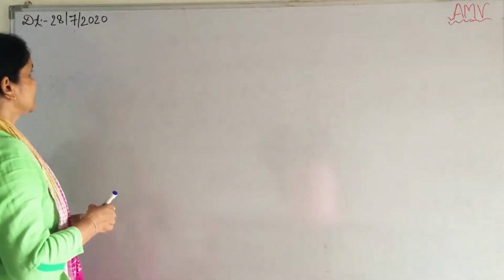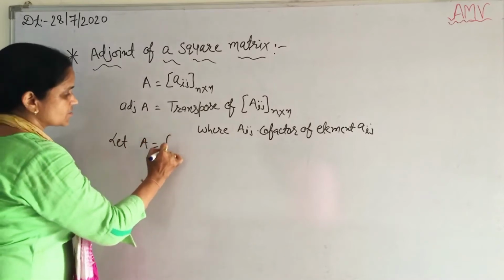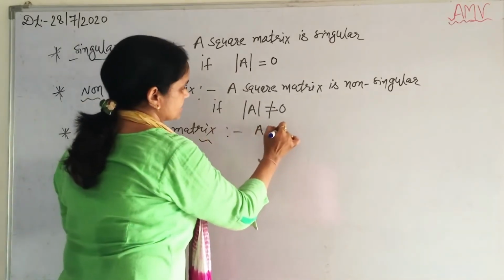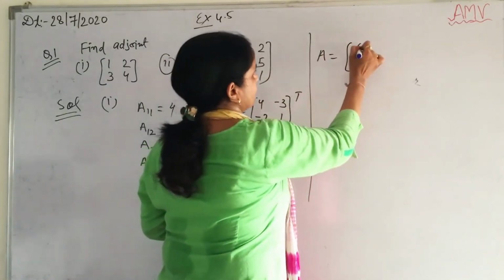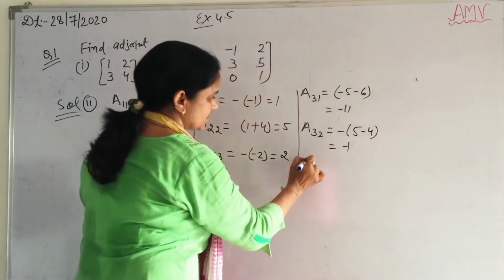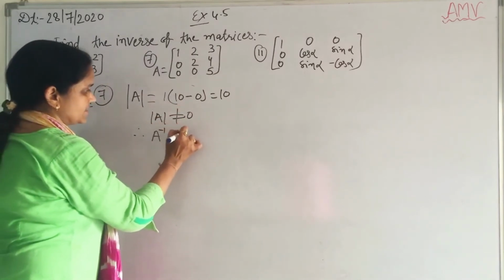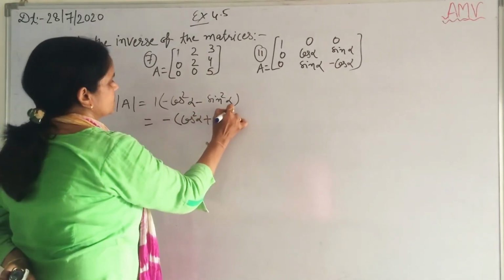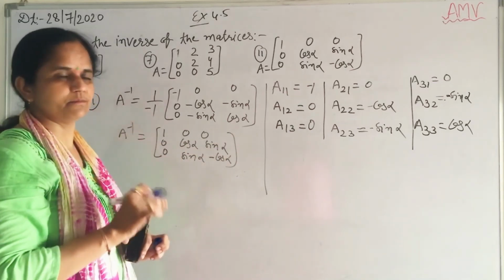XII MATHS PART III (CONCEPT & Ex 4.5) CH:4 DETERMINANTS